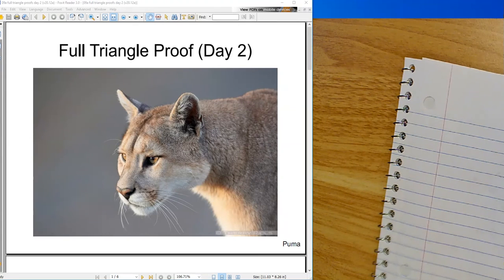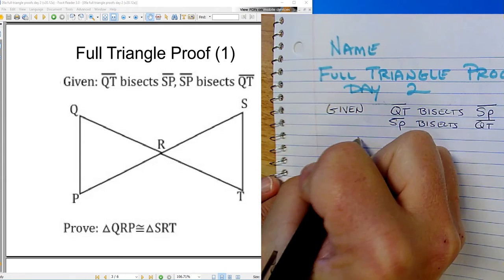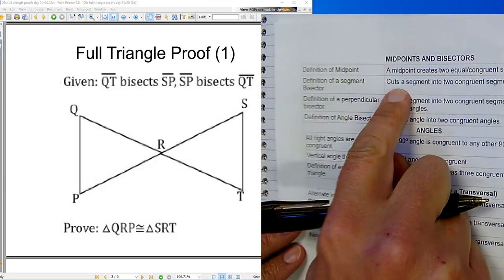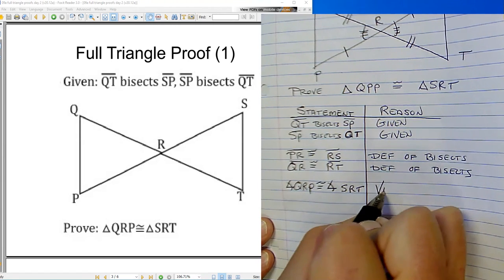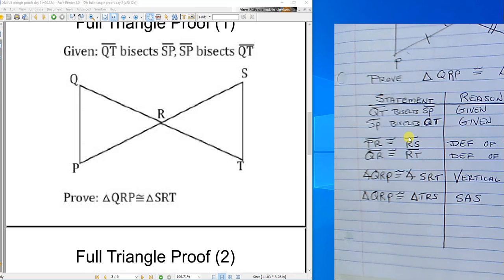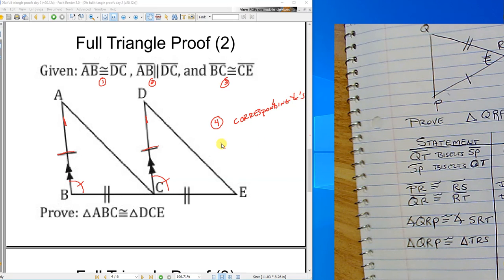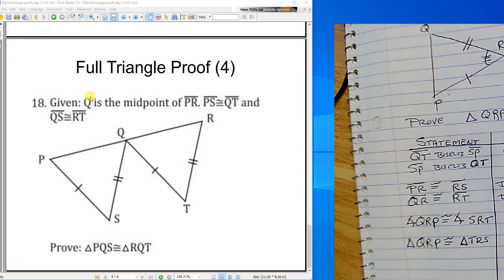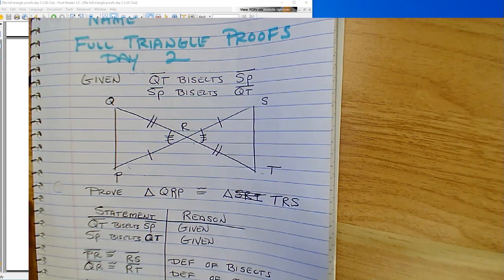NOTES full triangle proof day 2 (v21.1a)